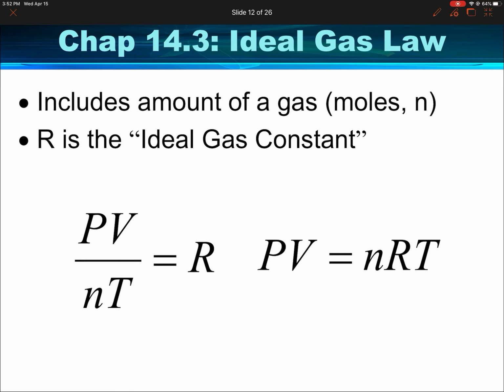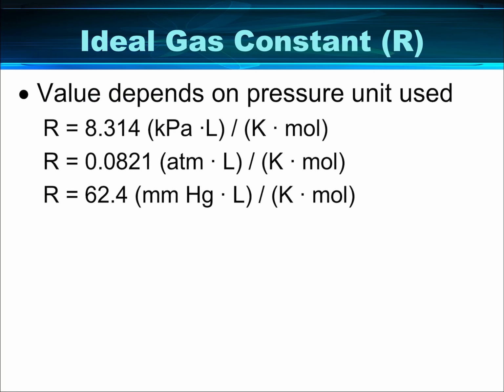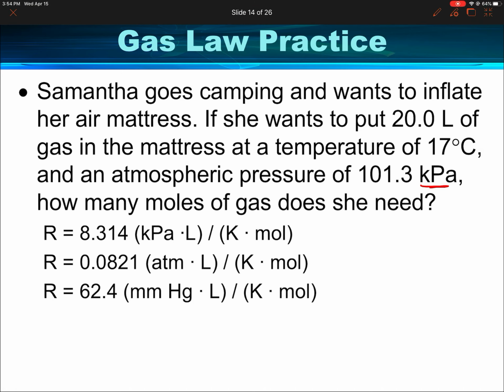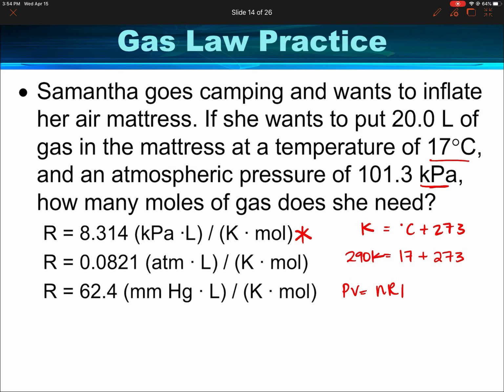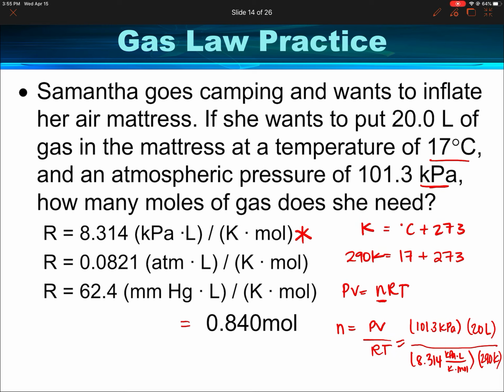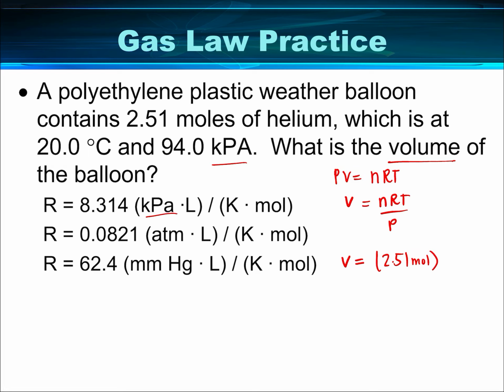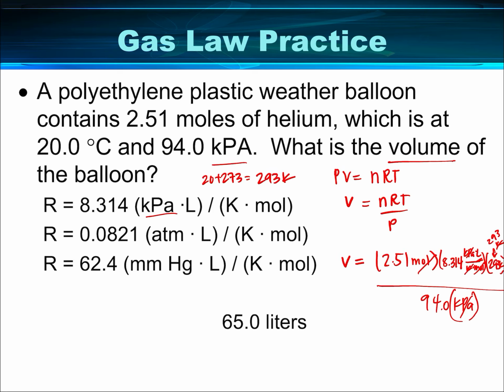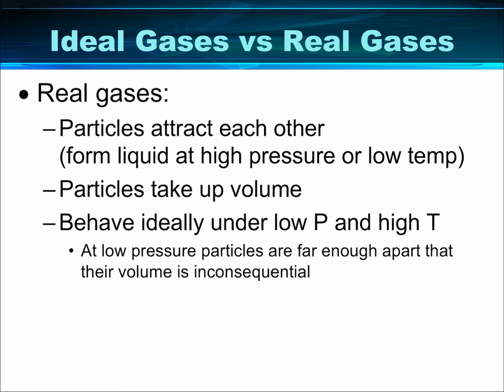14.3 Ideal Gas Laws